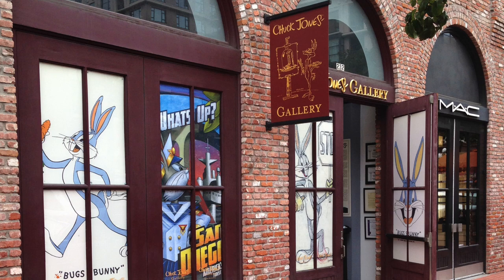History of San Diego Chuck Jones Gallery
Chuck Jones Gallery Pop-Up

LOCATION:
809 W Harbor Drive, Lighthouse District, Seaport Village (next to Mike Hess Taphouse)

DATES:
Thursday, July 25, 2024 – Sunday, July 28, 2024

HOURS:
10 AM - 9 PM

POW!! BAM!! VROOOOOM!! The countdown to San Diego Comic-Con is on!

Grab your cape, assemble your squad, and get ready to join  Chuck Jones Galleryfor a heroic weekend at the Con!!!

They are excited to announce that this year, they have a Chuck Jones Gallery Pop-Up Gallery in Seaport Village’s Lighthouse District, just a heroic leap away from the breathtaking Embarcadero, the Convention Center and waterfront hotels.

AND, the Chuck Jones Gallery Pop-Up Gallery 2024 Comic-Con Schedule is packed with exclusive art from powerhouse artists like Fabio Napoleoni, Stephen Reis, Ben Olson and Dan Bowden.

While they renovate the NEW permanent Chuck Jones Gallery Seaport Village Gallery next to Mike Hess Taphouse in the Lighthouse District, join the Jones Gallery for an early celebration at their temporary location also next door! Meet Chuck Jones Gallery sensational artists at exclusive meet-and-greets—signings and stories included!

Watch out for surprises and jaw-dropping specials that'll make your Spidey senses tingle!

Whether you're a seasoned collector or new to the Comic-Con scene, the Chuck Jones Gallery is your go-to for all things marvel-ous and fan-tastic. Discover a curated selection of Exclusive Original and Limited Edition Art and more in a vibrant atmosphere that celebrates the spirit of Comic-Con.

We can't wait to celebrate with you!

The Chuck Jones Gallery Pop-Up Gallery Artist Line Up:

Thursday, July 20
Meet & Greet with Chuck Jones artist, Ben Olson live from 6:00 PM - 9:00 PM

Friday, July 21
Meet & Greet Simpsons artist, Stephen Reis from 6:00 PM - 8:00 PM

Saturday, July 22
Meet & Greet with artist, Fabio Napoleoni from 6:00 PM - 9:00 PM

Sunday, July 23
Jones Celebration All Day
Meet & Greet with artist, Dan Bowden from 6:00 - 9:00 Chuck PM

The Chuck Jones Gallery, founded in 1991 by the renowned film director and four-time Academy Award recipient, Chuck Jones, and his daughter Linda Jones Clough, in the seaside community of Corona del Mar, California, presents the finest in the art of American Pop Culture. Creator of such immortal Looney Tunes characters as Wile E. Coyote and the Road Runner and one of the fathers of the iconic Bugs Bunny, Jones was a classically trained artist and graduate of Chouinard Art Institute in Los Angeles.